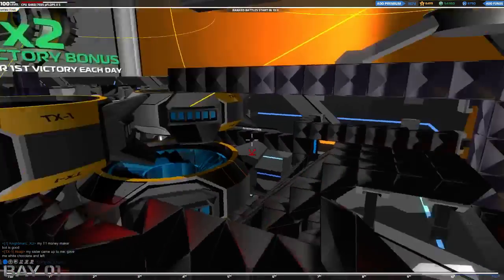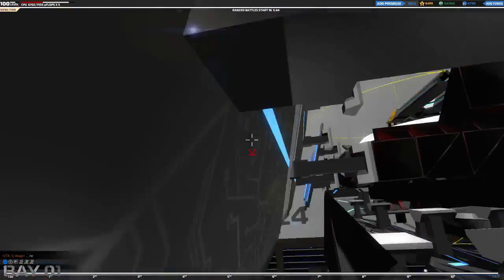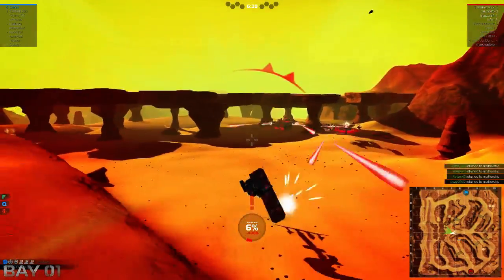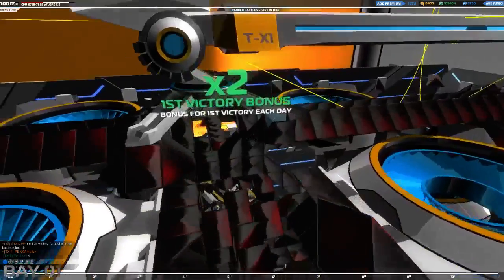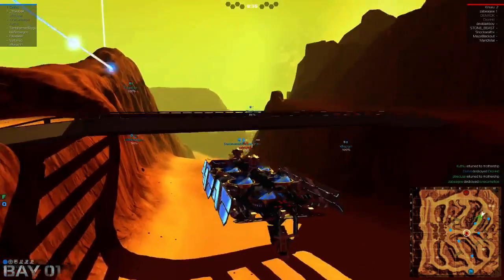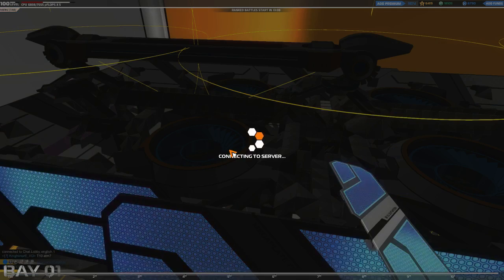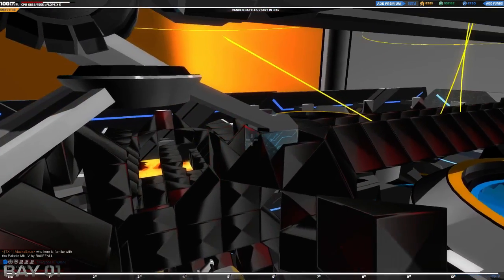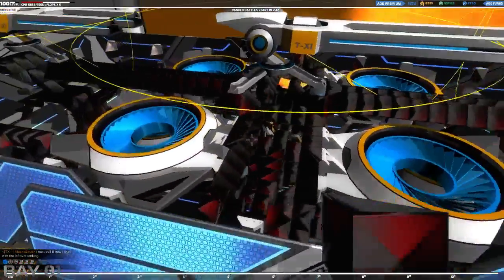Let's Play: Robocraft - How Not to Build a Megabot Part 02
In part 02 of "How Not To Be A Megabot" I iterate upon the "YOU need a Medic!" design.

System Specs:
Processor: i5-3570k @ 3.4Ghz
Motherboard: ASRock Z77 Extreme 4
Graphics: Sapphire Radeon HD 7850 OC
RAM: 8gb (2x4gb) G-Skill DDR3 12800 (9,9,9,24)